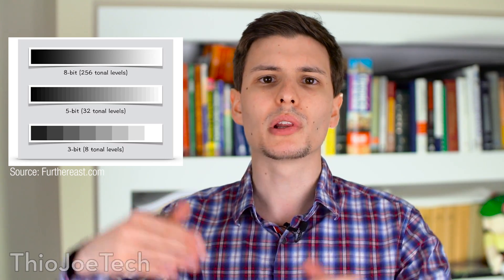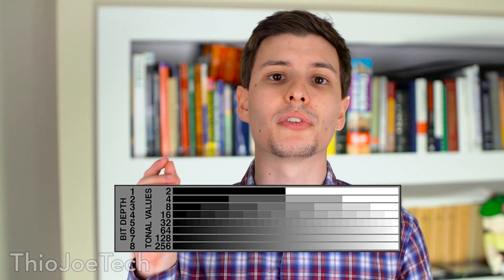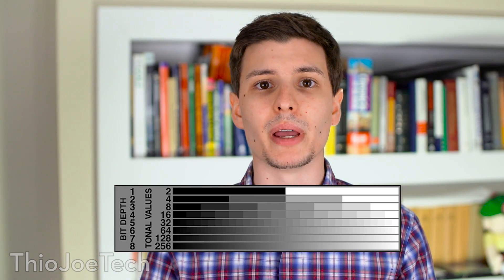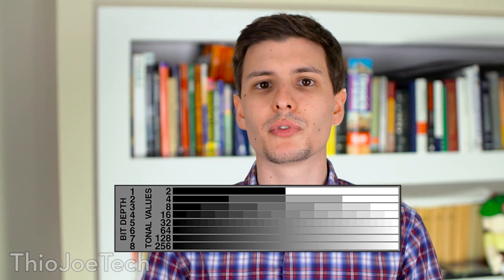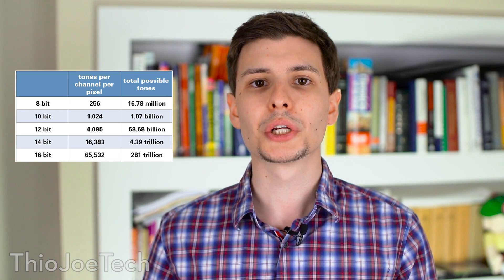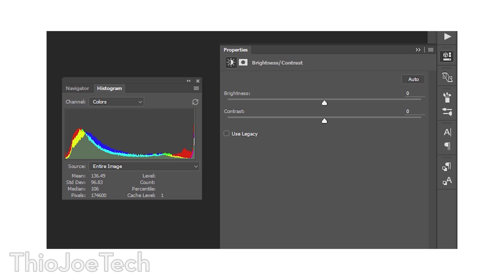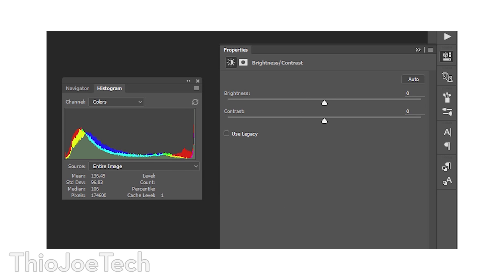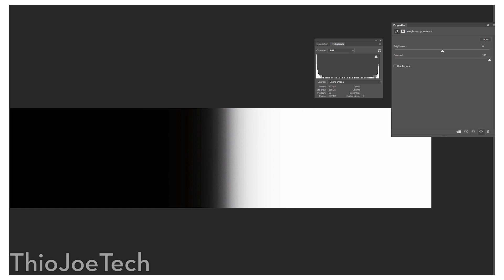8 bit vs 10 bit Color: What's the Difference?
There are a lot of misconceptions for what higher bit depth images actually get you, so I thought I would explain it. More bits adds more information to the image so it's usually easier to process video and photos in post and avoiding banding.